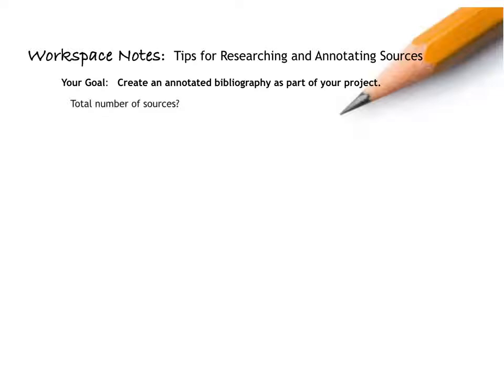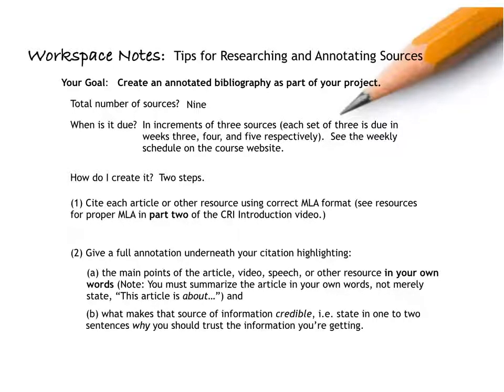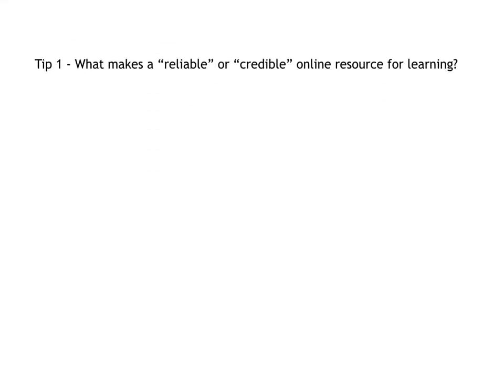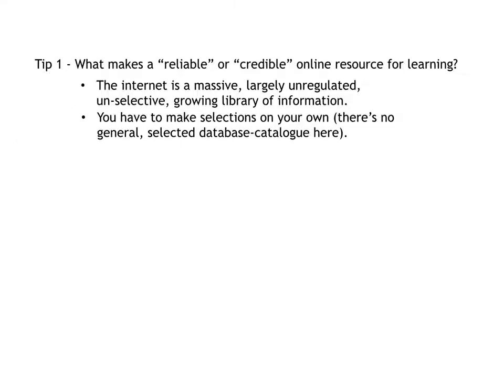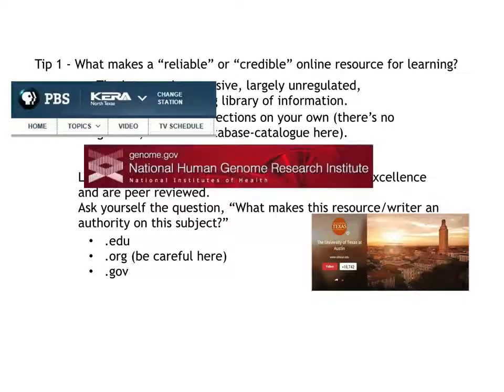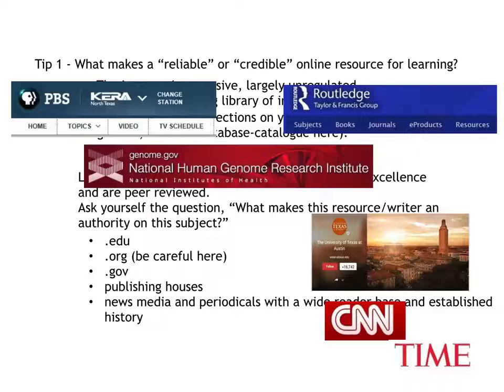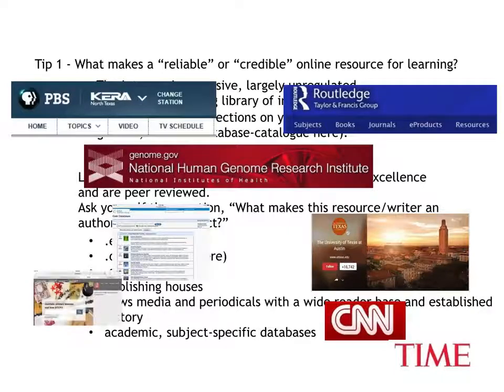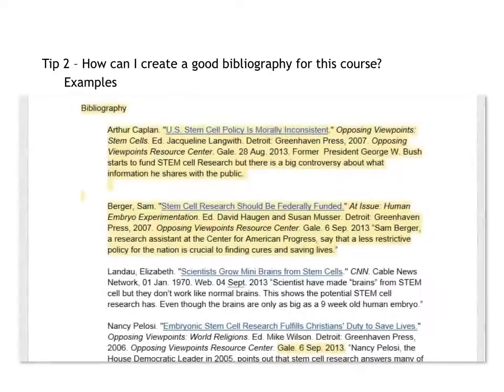Workspace Notes Tips for Researching and Annotating Sources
Need help?  How to create an acceptable annotated bibliography for the course.
620 Contemporary Religious Issues: Religion and Technology
Workspace Notes
Blended Learning - Parish Virtual 2015
Instructor: Stuart Chepey, Ph. D.
(non-profit, educational video for college preparatory religious studies)